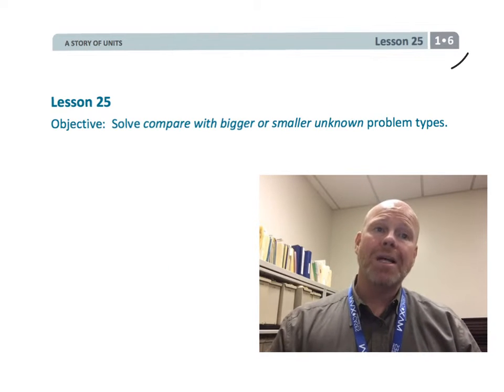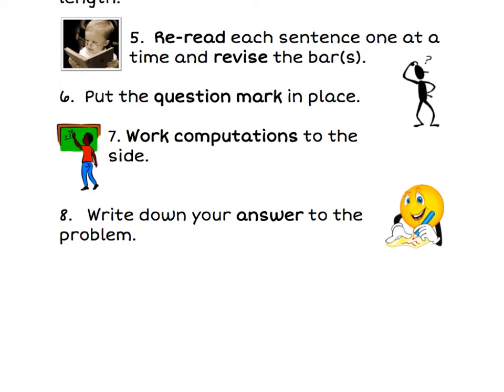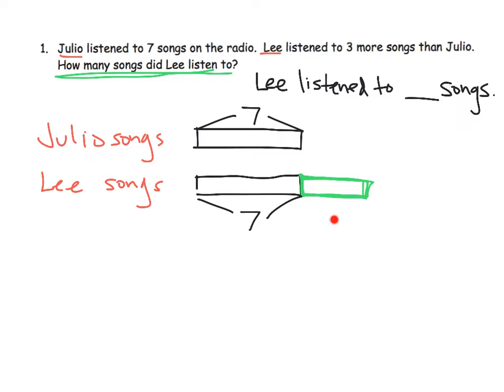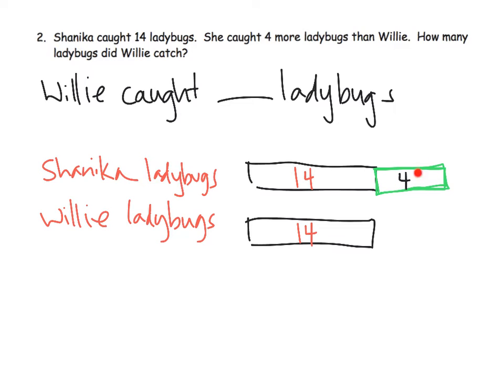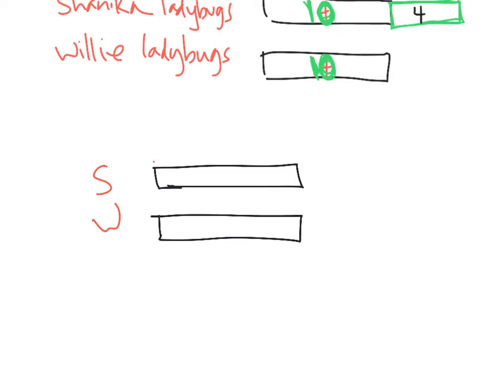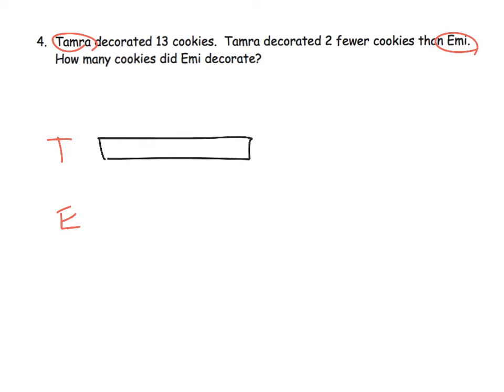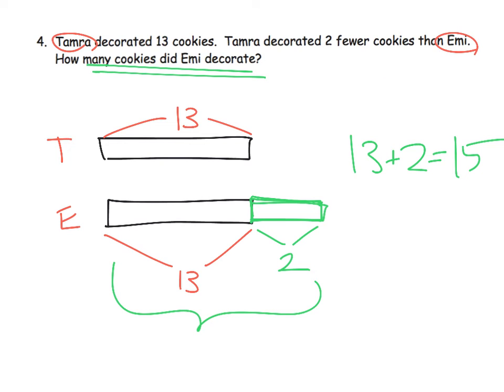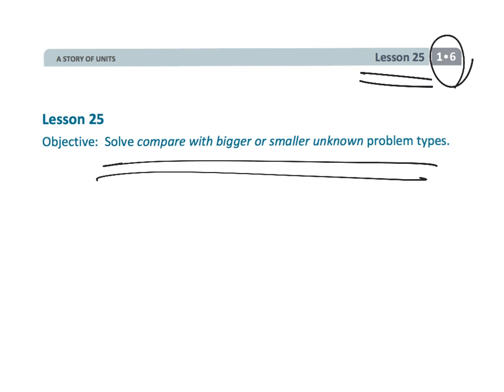Eureka Math Grade 1 Module 6 Lesson 25